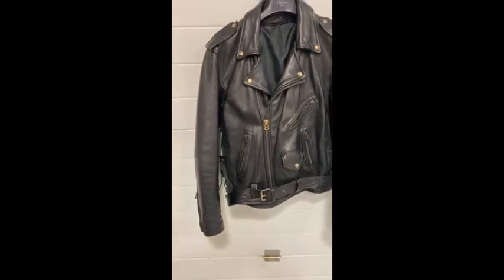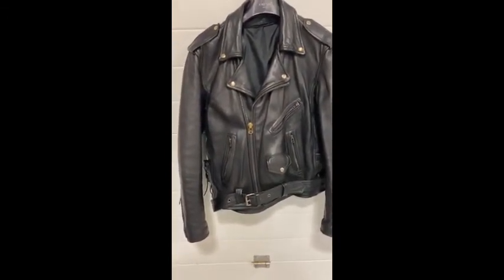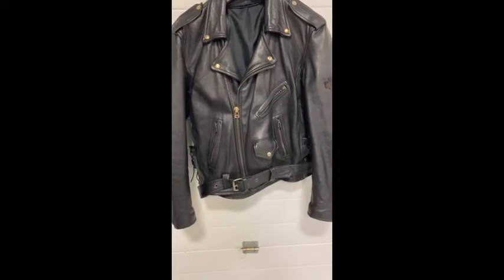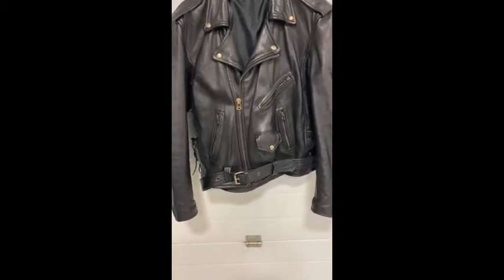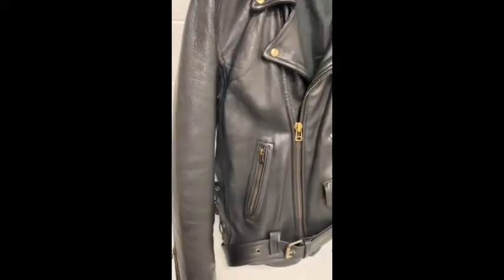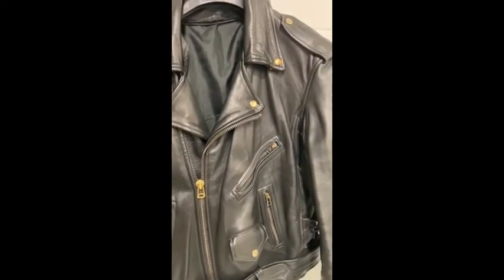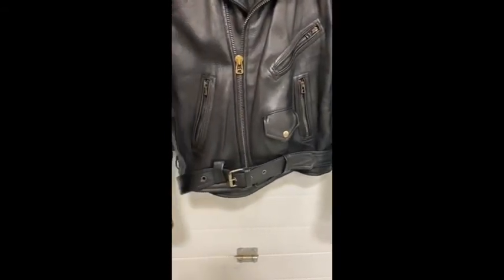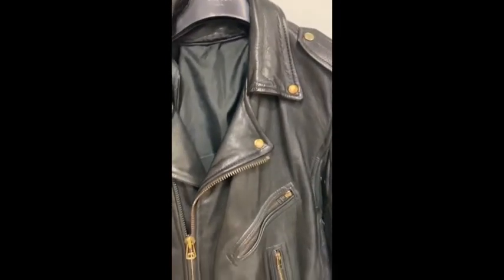Harley Davidson Leather Jacket Repair | Woodland Leathers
If your leather garment or item does not fit you as it should, or is ripped/damaged, then we have the skills to alter or repair it for you correctly. It is important that leather alterations are always undertaken by professionals as leather alterations that are not performed correctly can ruin your garment and are nearly always irreversible. Check solid state controllers near me.

A tear or rip does not need to mean the end for a leather jacket or coat. Our skilled Tailors have the ability to replace panels and use specialised techniques to restore your leather jacket or coat to its original condition. Check san diego downtown.

Tapering sides – From £50.00
Tapering sleeves – From £50.00
Shortening hem – From £50.00
Shortening cuff – From £20.00 per cuff
Zip Replacement – From £30.00
Minor snag patch up – From £20.00
Minor snag / panel replace – From £60.00
Re conditioning / re colouring – From £40.00
Replace buttons and studs – From £20.00
Lining replace – £80.00